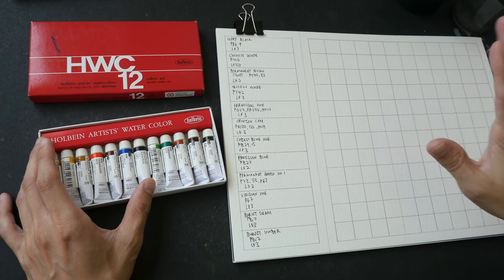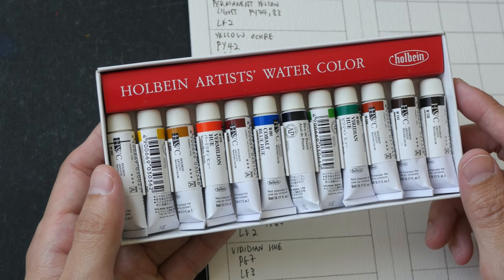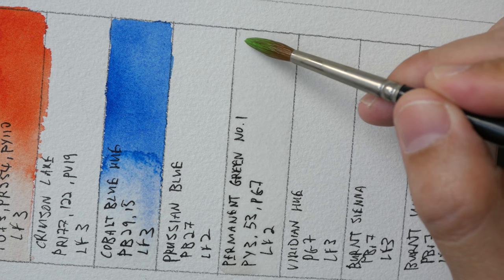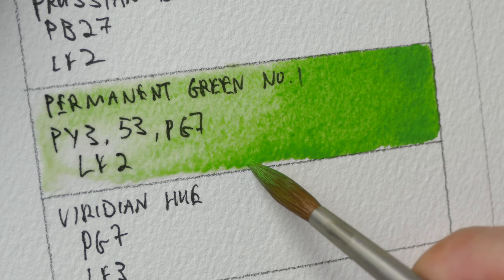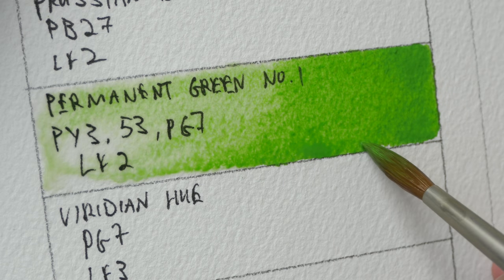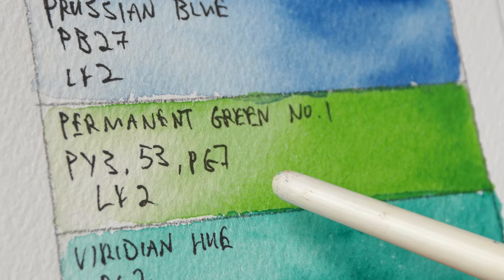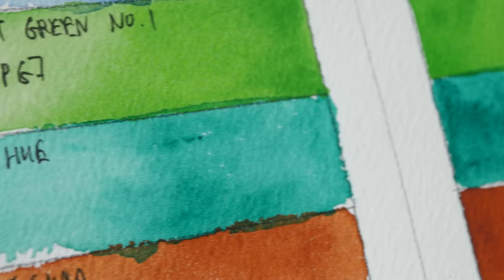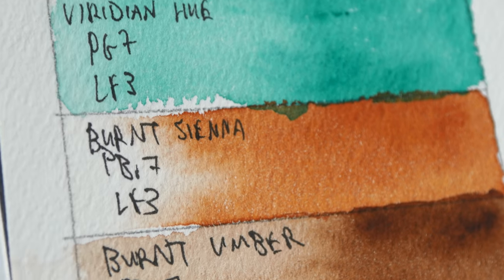Painting the Holbein Colour Chart